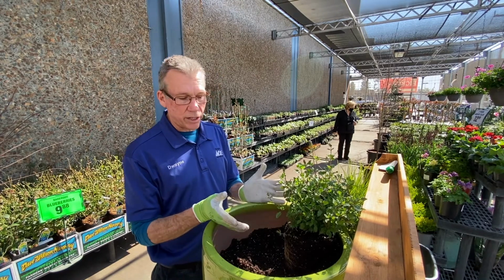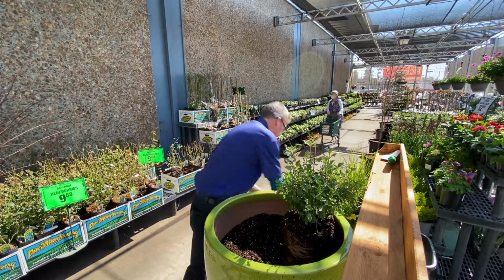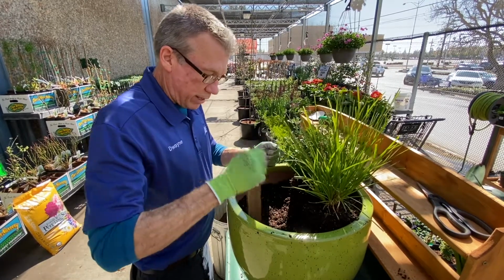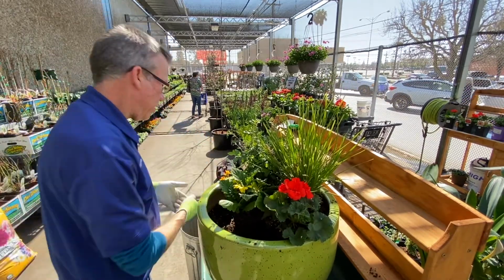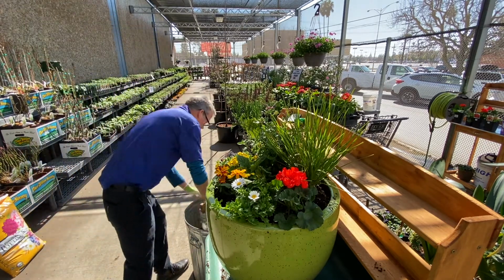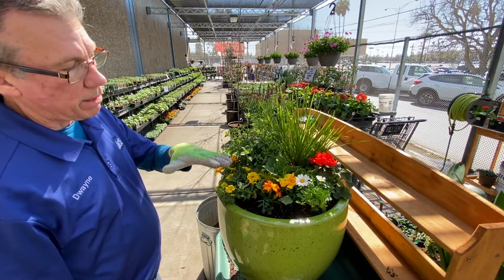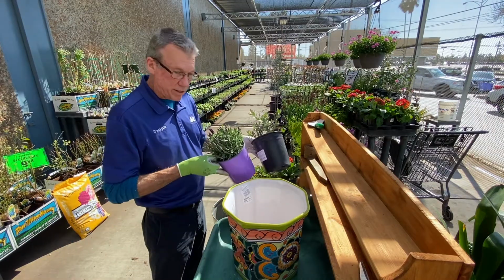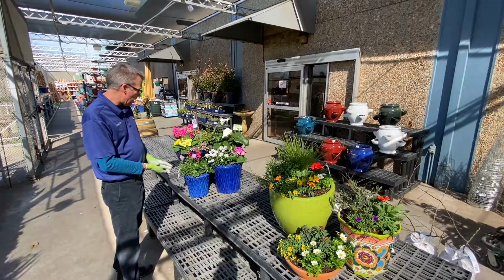Beautiful Potted Plant Arrangement Ideas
Dwayne from Emigh Ace Hardware steps us through how to design, plan, and plant beautiful potted plant arrangements for you to display in and around your home.

Visit us at Emigh Ace Hardware
3555 El Camino Ave.